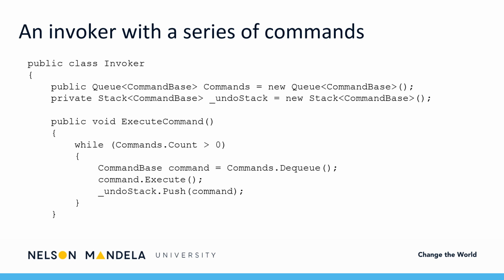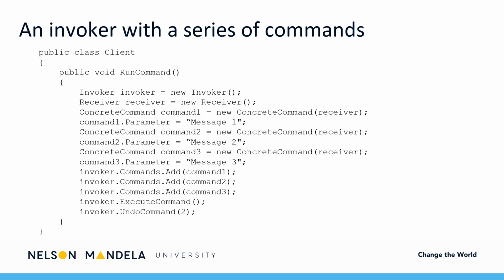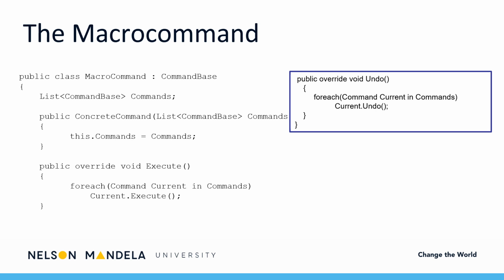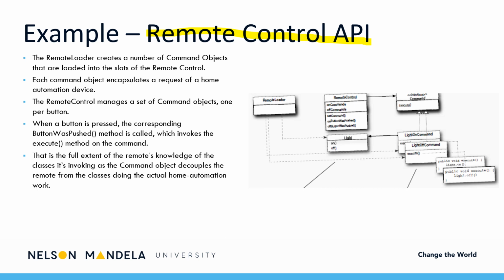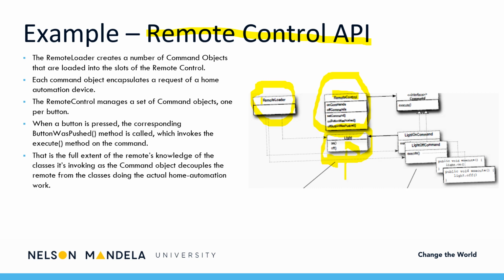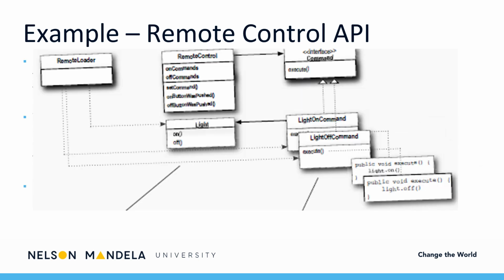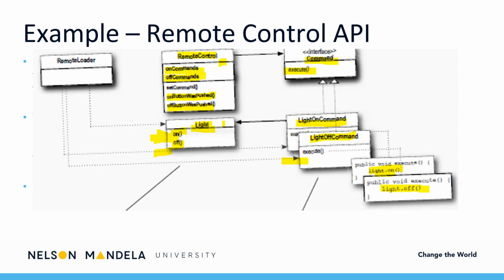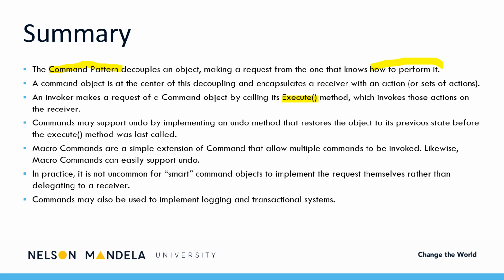The Command Pattern - Code and Example (Part 2)